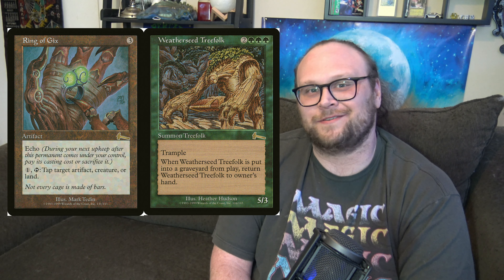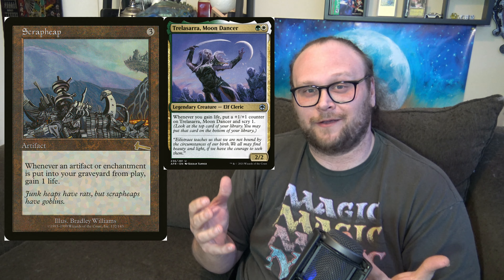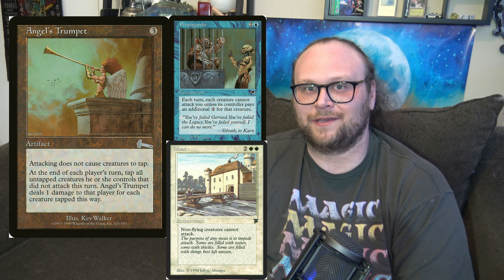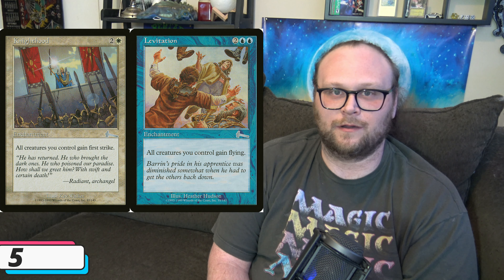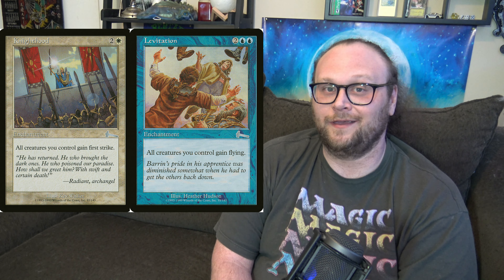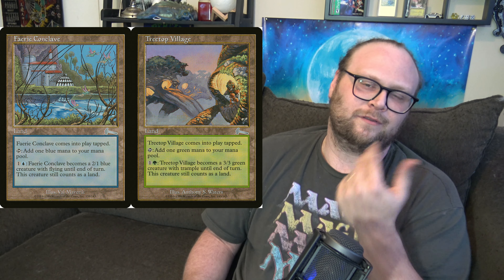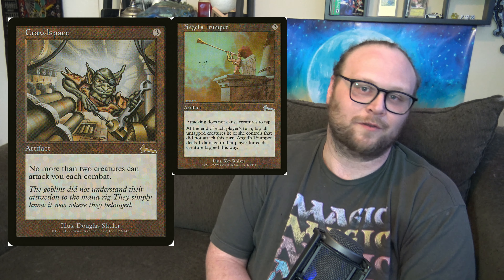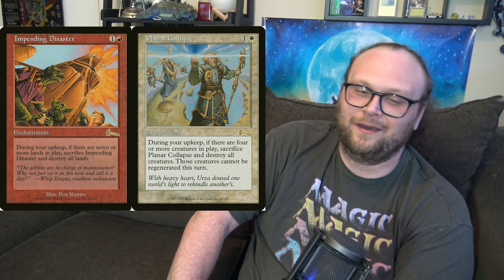Top 10 Budget Cards From Urza's Legacy to Buy Now | Mtg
The Brothers' War is coming soon, so Dev has been delving into some historic sets lately, and when it comes to overlooked budget cards, there are almost no sets quite like Urza's Legacy. A lot of attention has been paid to some of the set's heavy hitters, like Deranged Hermit and Grim Monolith, but despite that - or perhaps because of it - there are a ton of cards in this set that haven't gotten the attention they deserve.

    Category
        Gaming